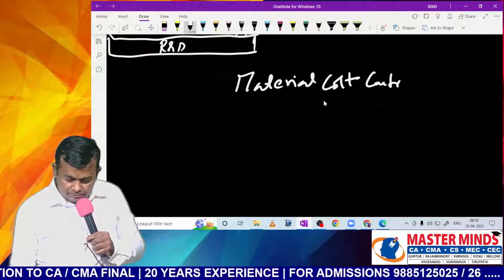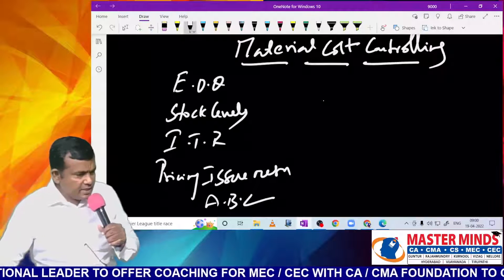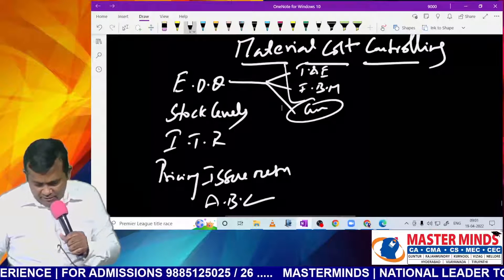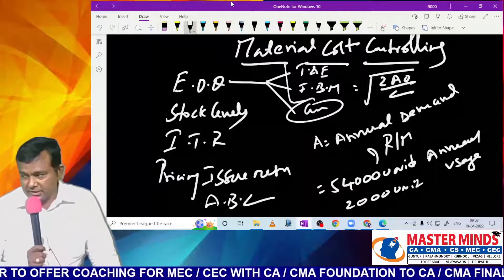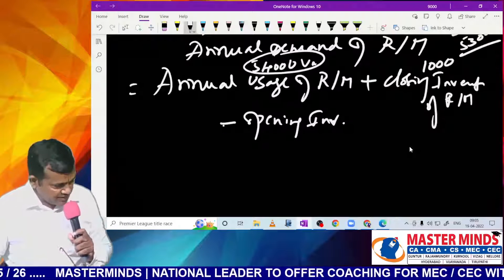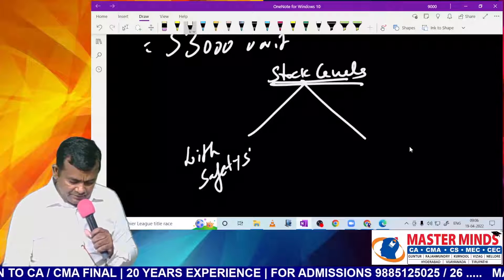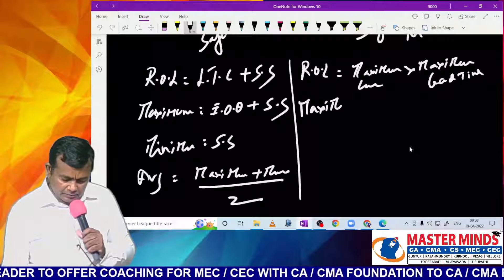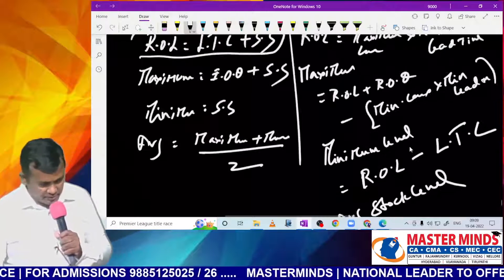CA Inter | Cost Accounting | Marathon Class | Material Cost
(3) If you are interested to know Complete details of CA Inter 47th Session Regular batches in MASTERMINDS for Nov 2022 attempt then click here (ENGLISH VERSION):

(4) If you are interested to know Complete details of CA Inter 47th Session Regular batches in MASTERMINDS for Nov 2022 attempt then click here (TELUGU VERSION):

(6) For various useful videos and resources on CA / CMA courses install our android app "MASTERMINDS ONLINE CLASSES" from Google Play store.

(11) Join our CA / CMA Foundation Doubts clarification group

(14) COPYRIGHTS RESERVED TO MASTERMINDS. NO PORTION OF THIS VIDEO CAN BE COPIED WITHOUT PRIOR PERMISSION FROM MASTERMINDS